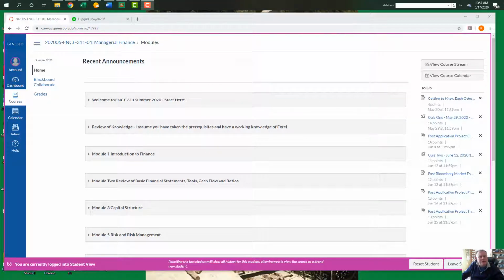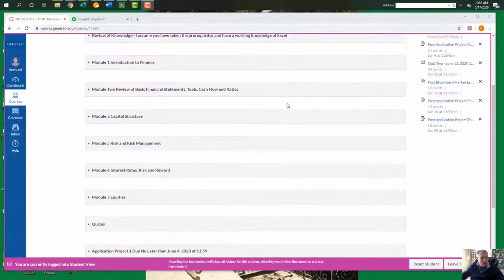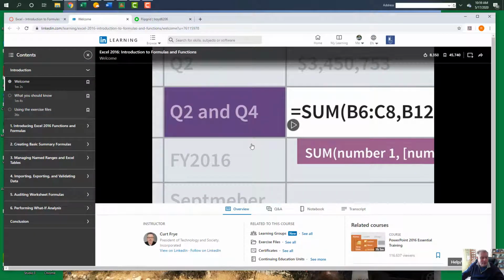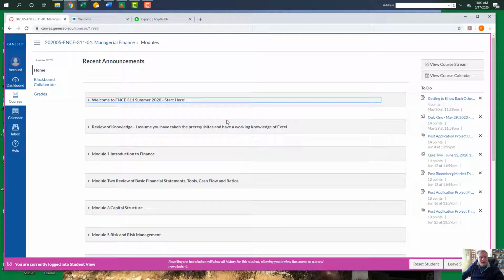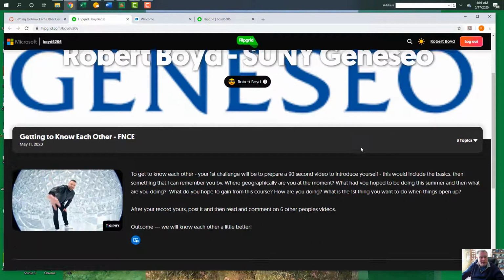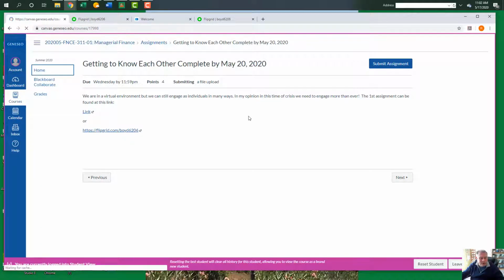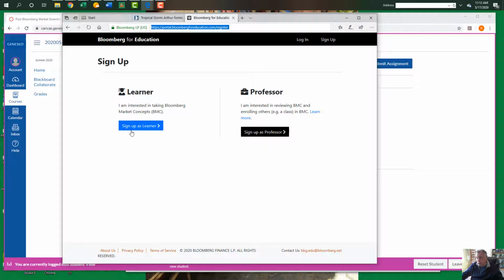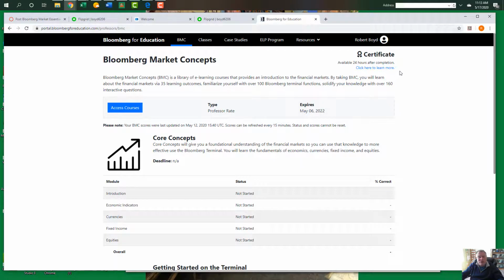Welcome to FNCE 311 Summer 2020 Part 2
This discussion explains how to use Canvas, the 1st assignment and the Bloomberg Markets Essential Certificate